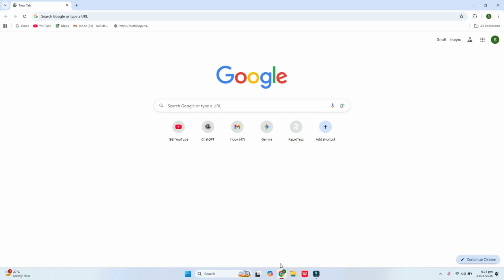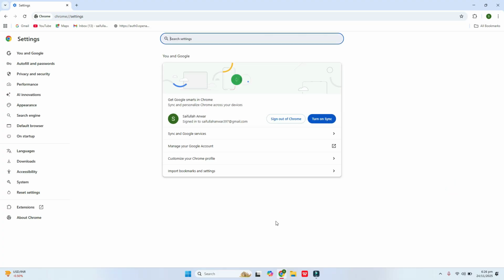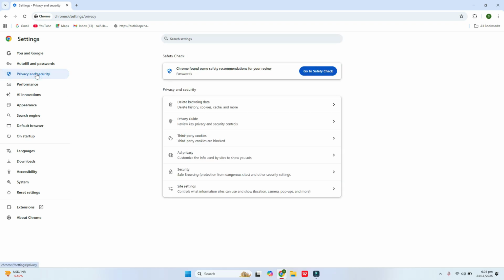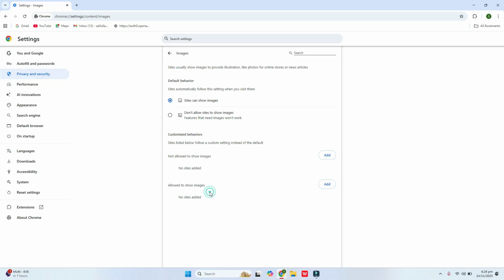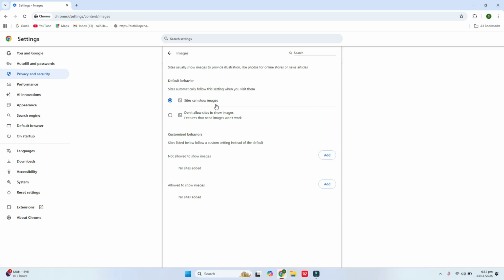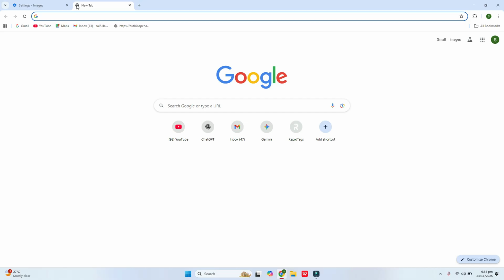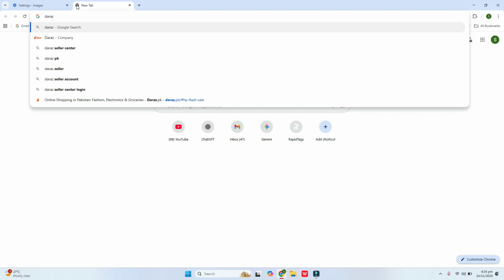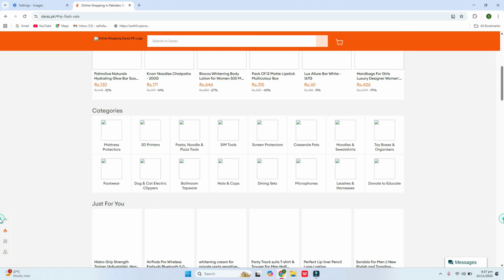How to hide images in google chrome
Are you looking for a simple way to hide images in Google Chrome to save data, improve browsing speed, or avoid distractions? In this video, I will show you how to hide images in Google Chrome using easy settings that anyone can follow. This method works on Windows, macOS, and even Chromebooks.
By the end of this tutorial, you will learn:

✔️ How to disable images in Chrome
✔️ How to block images on specific websites
✔️ How to enable images again whenever you want
✔️ A quick method for faster and cleaner browsing
✔️how to disable images preview in google chrome
This guide is perfect for students, office users, or anyone who wants to hide images in Google Chrome for privacy or productivity.
📌 Topics covered:
• Chrome settings for hiding images
• Content settings and site permissions
• Turning images on or off in Google Chrome
• Bonus tips for a smoother browsing experience